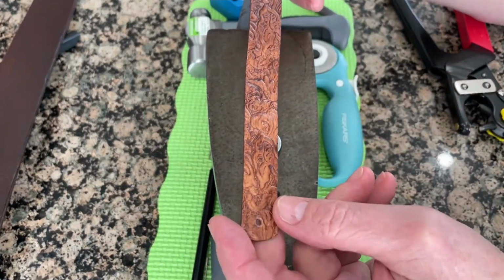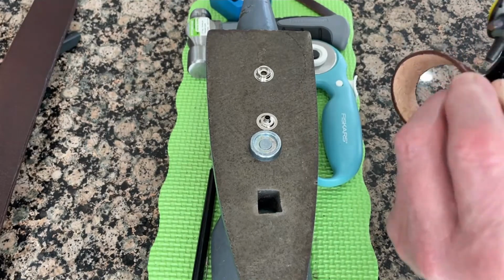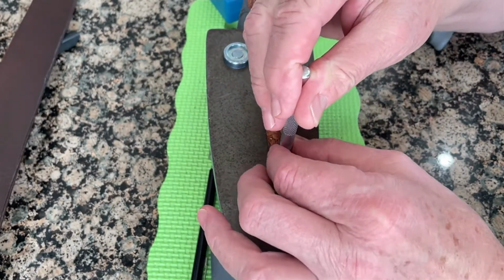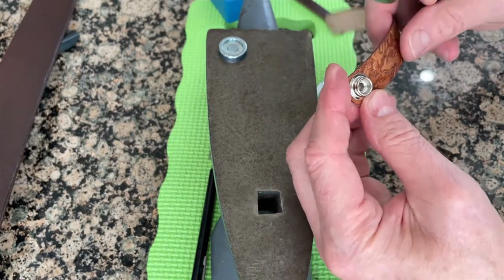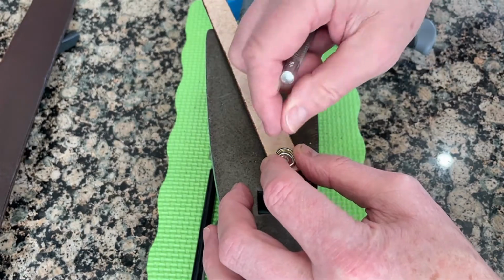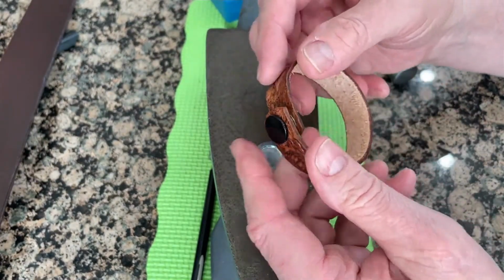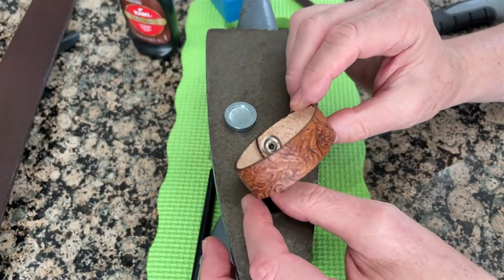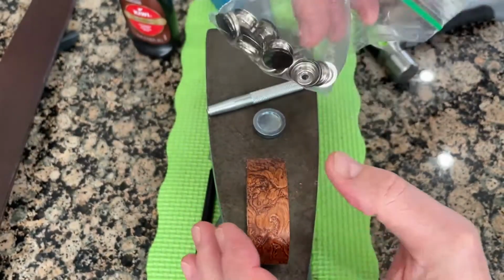HOW TO MAKE A LEATHER BRACELET IN 10 MINUTES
Here is a fast and easy way to make a simple leather bracelet from pre-embosed scrap leather from Hobby Lobby.

Leather
Hole punch
Large snaps
Snap setting tools
Hammer
Small anvil or wood block
Kiwi brown Scuff Cover Polish
Cutting mat
Utility knife
Metal ruler
Half round leather punch

1)  CUT A 1 INCH WIDE STRIP OF LEATHER USING A CUTTING MAT, UTILITY KNIFE AND RULER.  CUT IT LONG ENOUGH TO FIT AROUND THE WRIST PLUS ADD 2 INCHES.
2) FINISH THE ENDS WITH THE HALF ROUND PUNCH
3) PLACE THE SNAP ON ONE END TO SEE WHERE YOU HAVE TO PUNCH THE HOLE.   MAKE SURE ITS CENTERED.  PUNCH THE HOLE ON ONE END.
4) OVERLAP BOTH ENDS AND PUNCH THE SECOND HOLE.
5) APPLY THE KIWI SCUFF COVER ON YOUR TOP SIDE AND EDGES EVENLY BUT NOT EXCESSIVELY.  WIPE OFF EXCESS WITH A PAPER TOWEL.
6) SELECT YOUR SNAP SET.  MAKE SURE YOU MATCH THE RIGHT PARTS TOGETHER.
7)  ATTACH THE SNAP AS SHOWN IN THE VIDEO.   MAKE SURE TO USE A SMALL ANVIL OR WOOD BLOCK UNDERNEATH SO AS NOT TO DAMAGE YOUR TABLE.   GO SLOW AND EASY SO AS NOT TO DEFORM THE SNAP.
8)  ENJOY YOUR FINISHED PRODUCT OR GIVE IT AWAY AS A NICE GIFT.